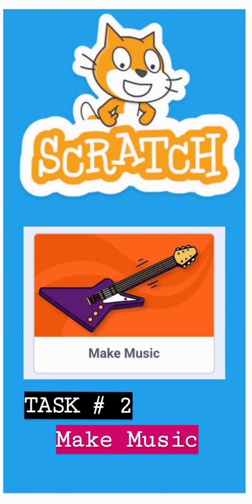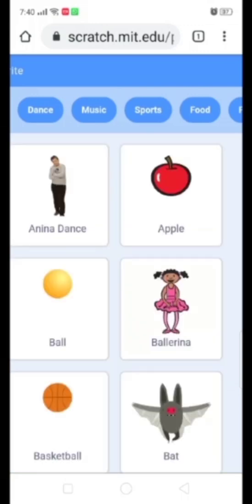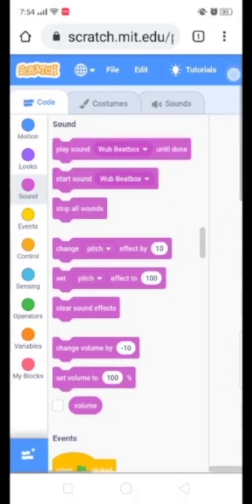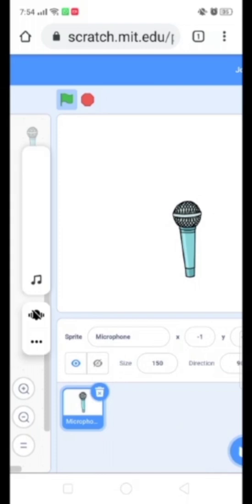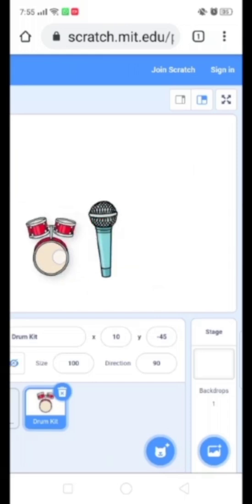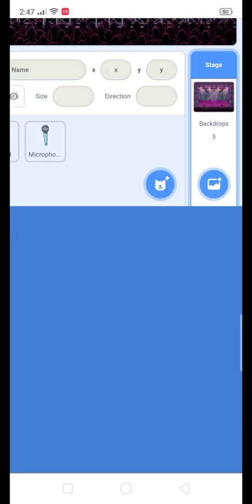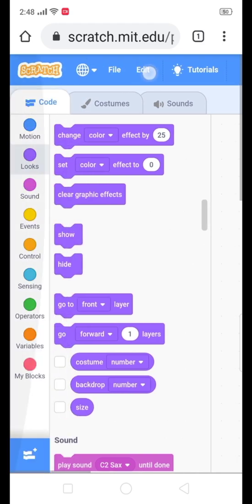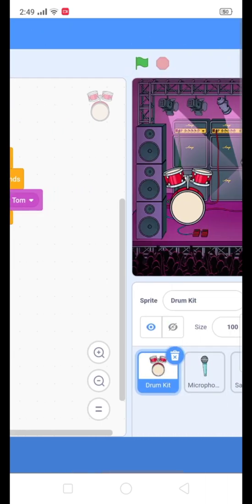Music on Scratch | Task 3 | Scratch by SBA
How to make music on Scratch